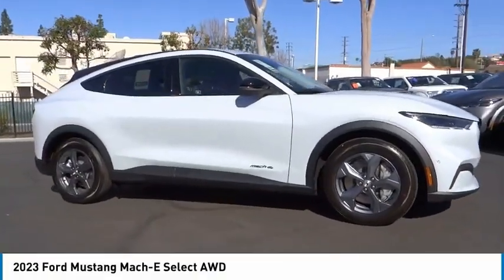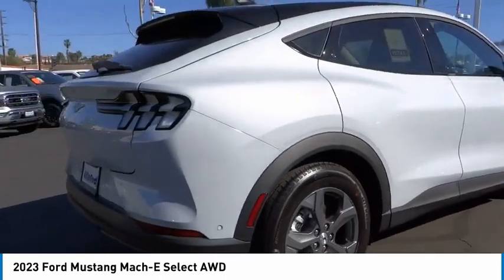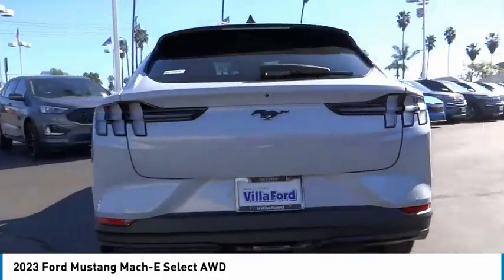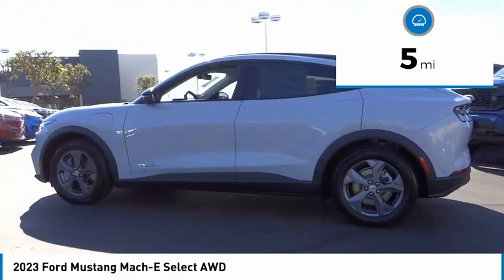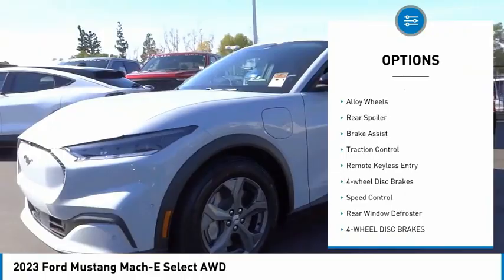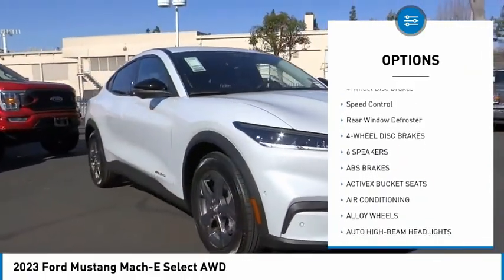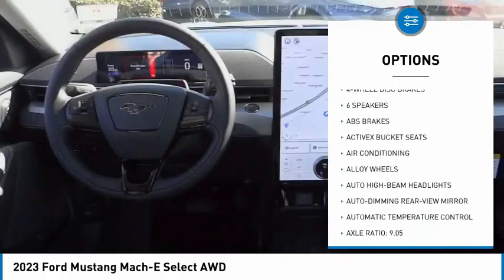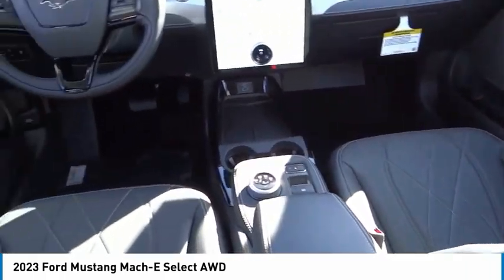2023 Ford Mustang Mach-E ORANGE TUSTIN PLACENTIA FULLERTON ORANGE COUNTY 00230201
2023 Ford Mustang Mach-E Select AWD

Villa Ford
2550 N. Tustin St.